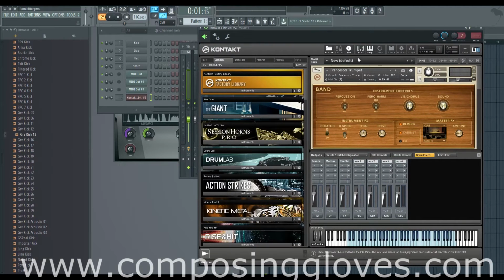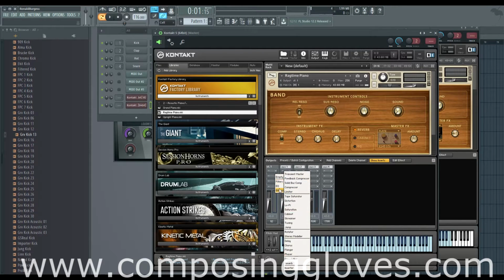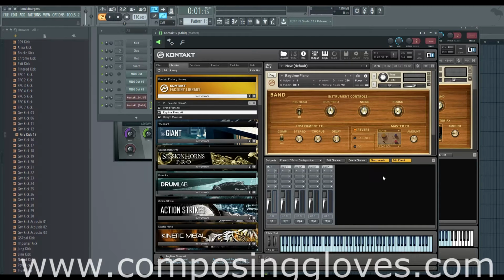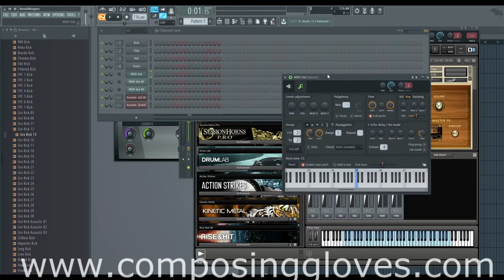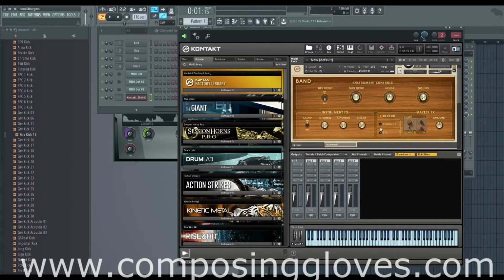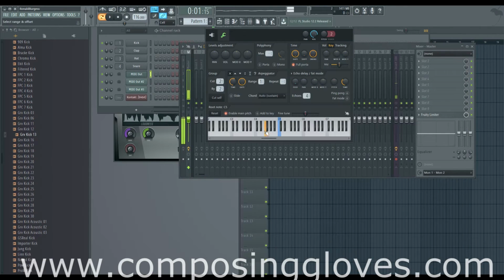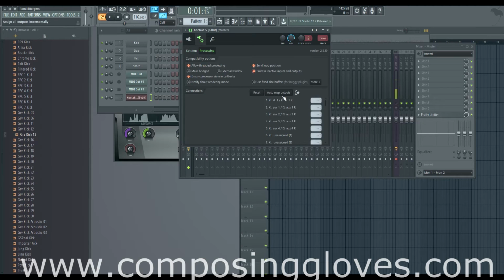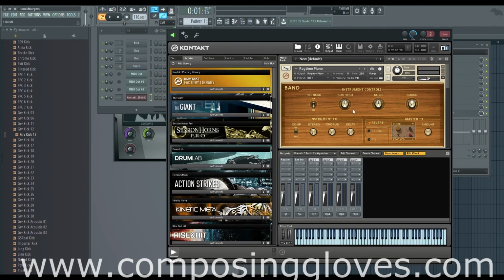Kontakt From The Ground Up 4 - Routing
Man, this can be such a big time saver. Setting up one Kontakt to do the whole job can save CPU and time. Here we look at that set up and also look at the output section in Kontakt itself.